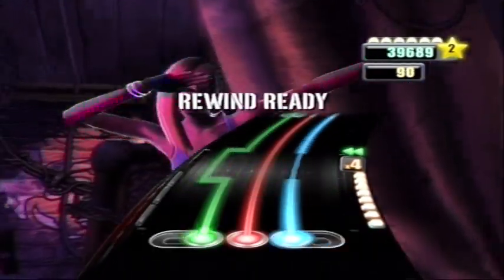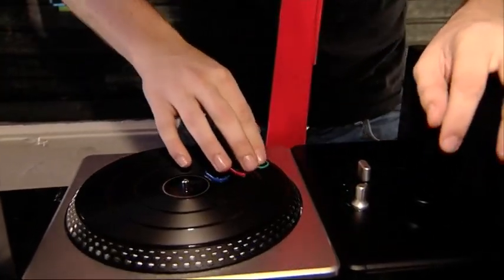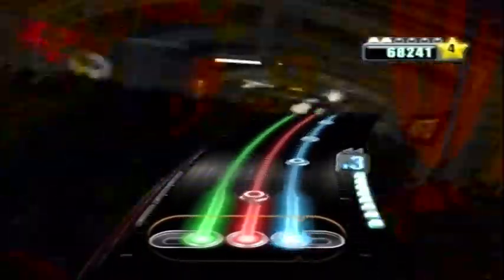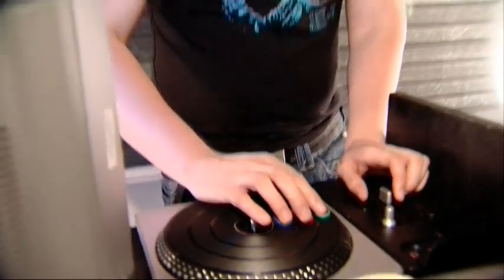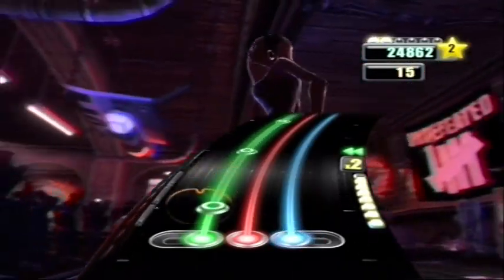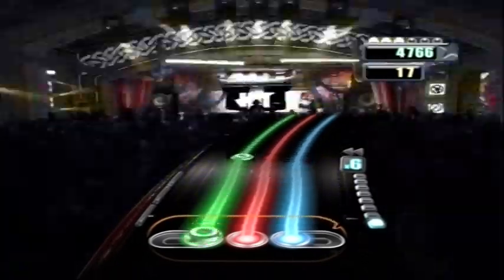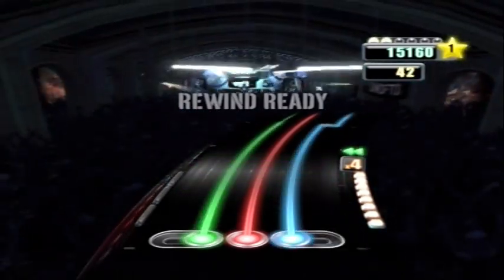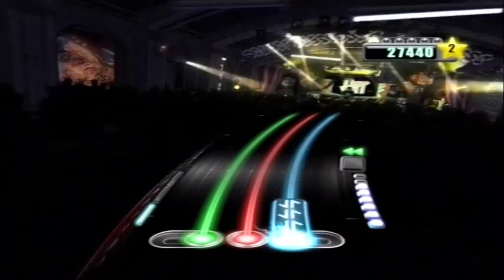DJ Hero Review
Wicky wicky waa we get our hands on another piece of plastic that just keeps on giving.